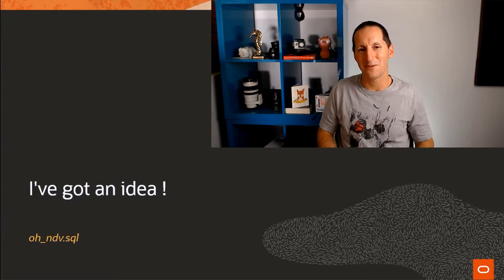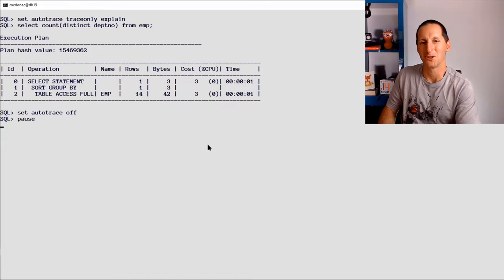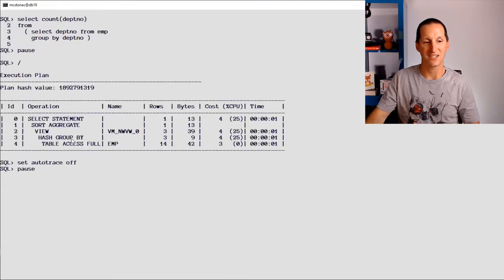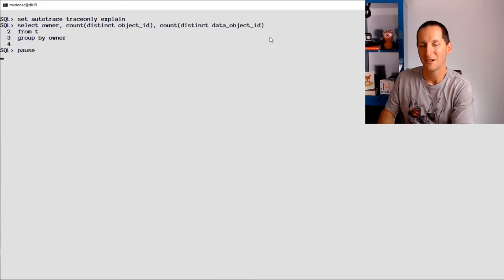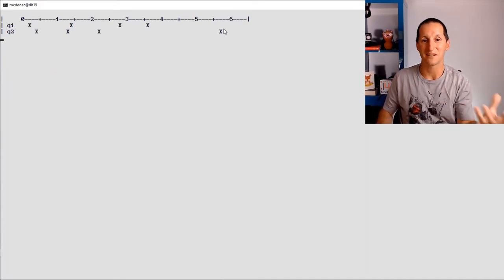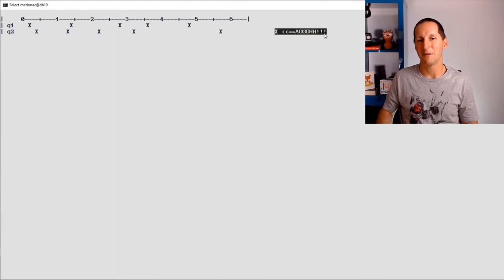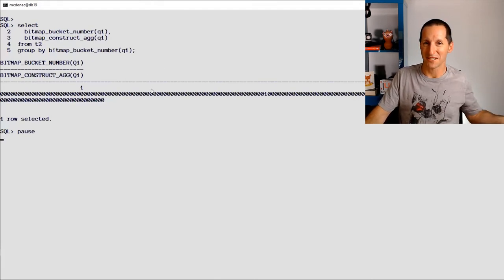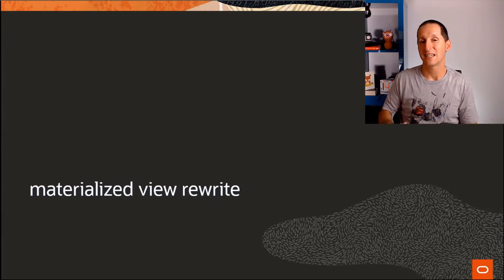I invented a new COUNT DISTINCT function for 19c!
Historically getting a distinct set of records from a large data set meant enormous sorts, enormous temporary tablespaces and enormous frustrations for DBAs and users.

But what if we could go back to first principles and invent a new mechanism to perform COUNT DISTINCT without sorting the data? We could almost call it CO(n)UNT DISTINCT

Shout out to Roger MacNicol for his great talk in Israel which led to this video.

, Dyalla